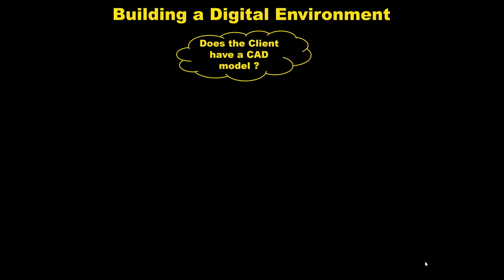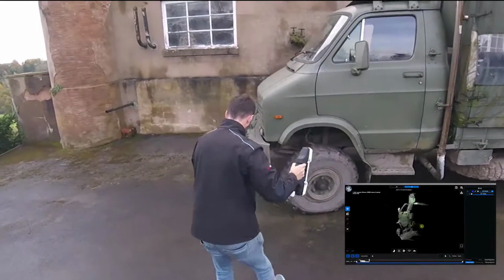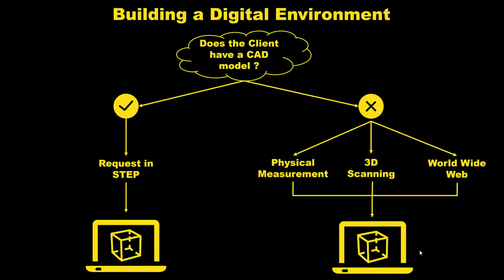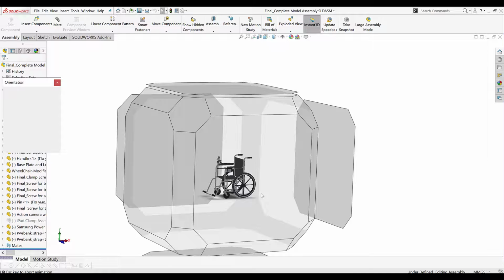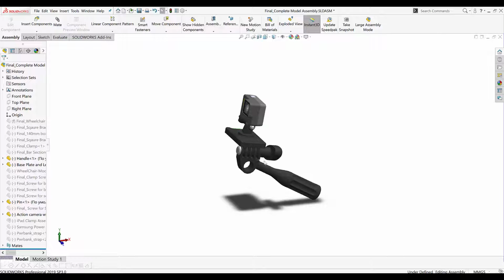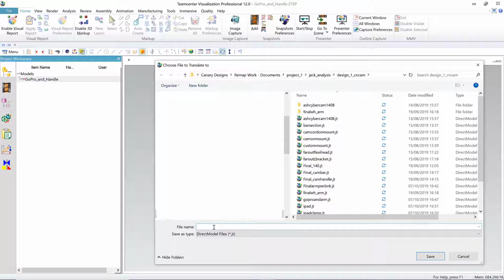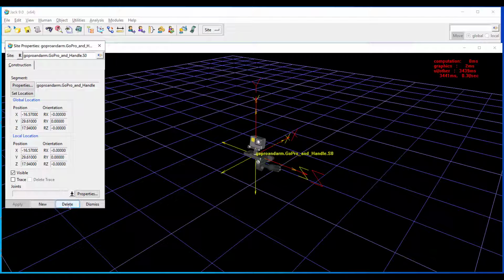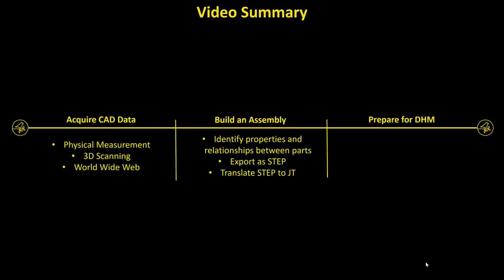Making a Digital Enviroment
This video will take you through the steps required to build your own digital environment.  There are 3 key learning objectives; 1. How to acquire CAD data, 2. How to build a CAD Assembly and 3. Prepare Digital Environment for Digital Human Modelling.